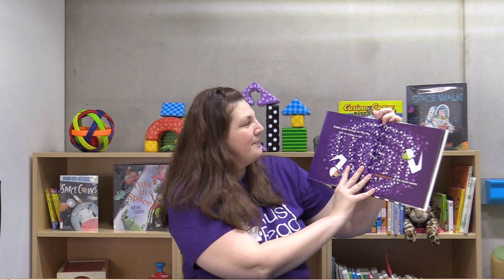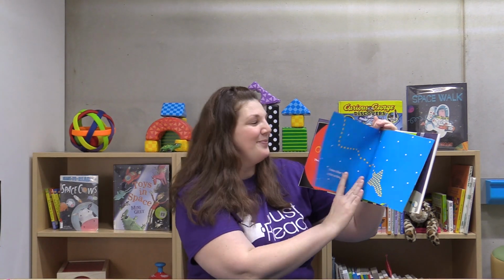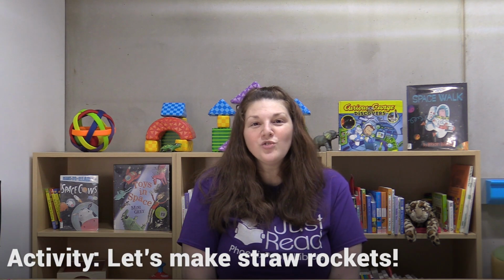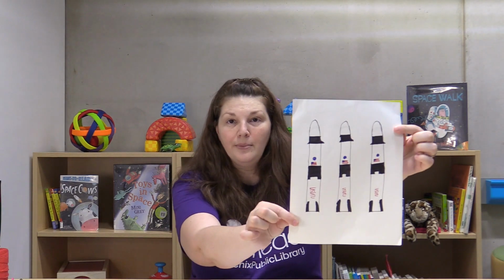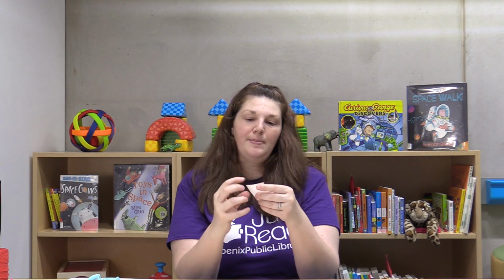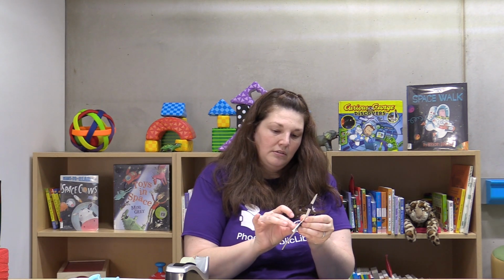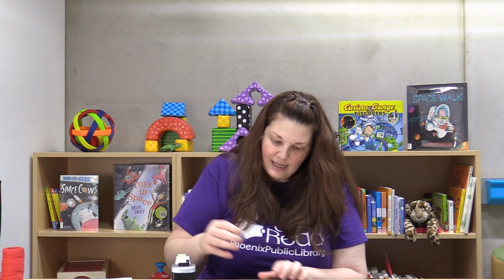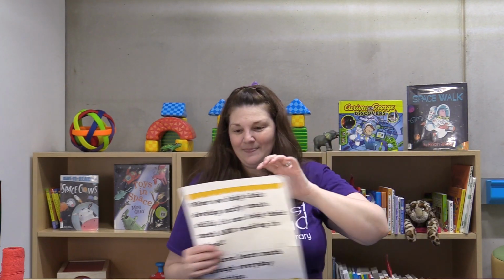DiscoveryTime Anytime: Space Travel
Kids are natural scientists! Join us for DiscoveryTime Anytime! This week, let's explore Space Travel!

When we help kids develop early math skills it can help their math AND reading when they get to school! Children learn math through everyday activities.

3-5 years old and their favorite grownups can play, read and discover science with your preschooler. Help them explore new ideas, make predictions, and experiment. This hands-on program builds reading skills and introduces children to math and science. Find the scientist in your little one!